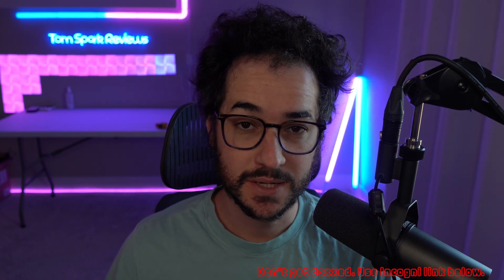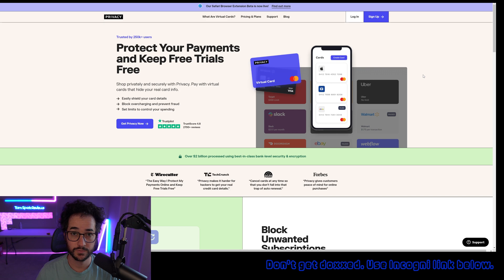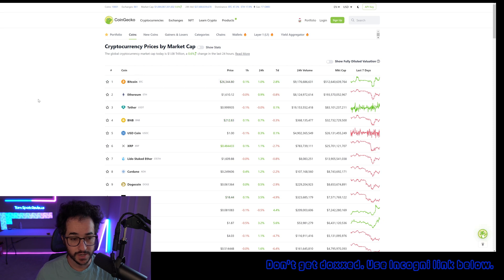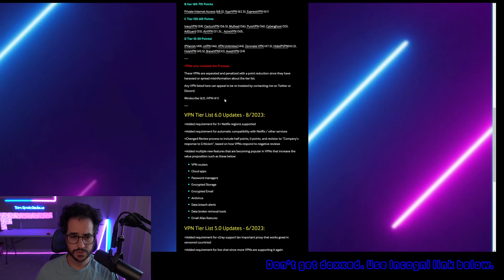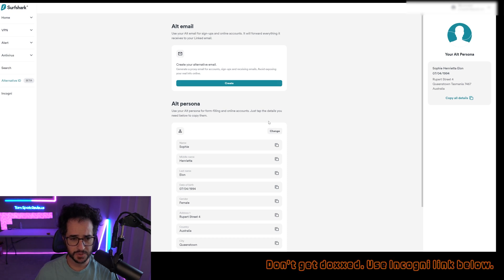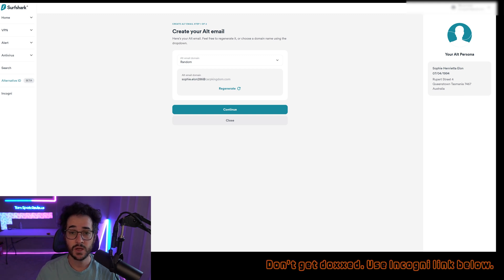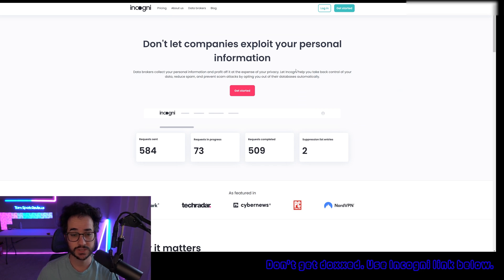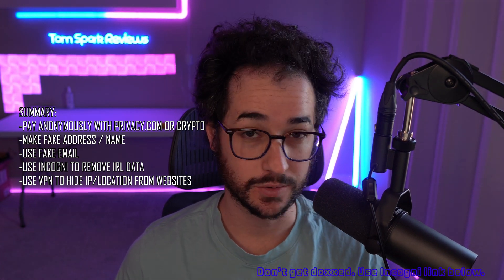How to Pay and Signup for Services Anonymously!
In this video, we show you how to signup for services anonymously by providing minimal and fake information.

Use Surfshark to get access to these (best priced deal)
-Fake address generator
-Data broker removal
-Antivirus
-Credit card scanner
-Email breach notifier
-ID card scanner
-Fake email generator
-VPN